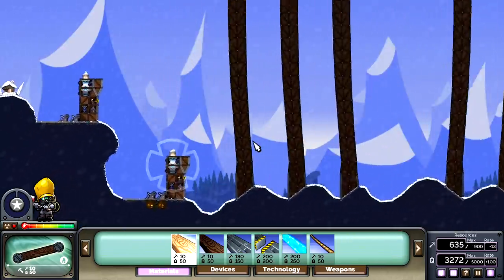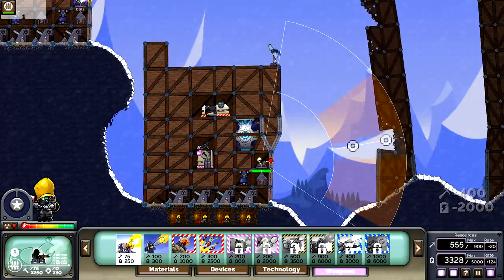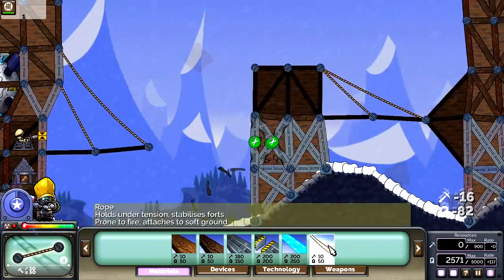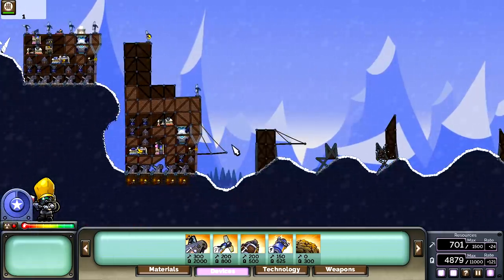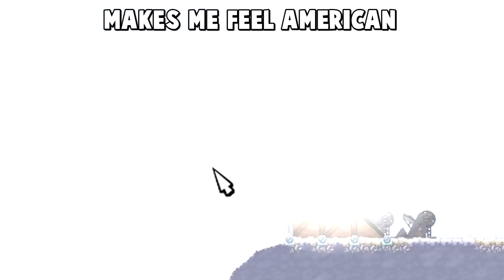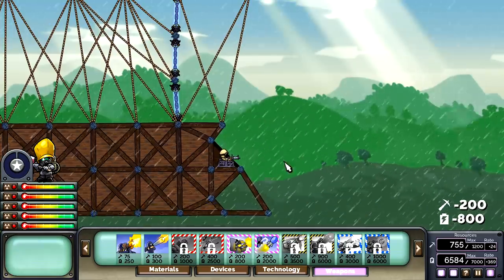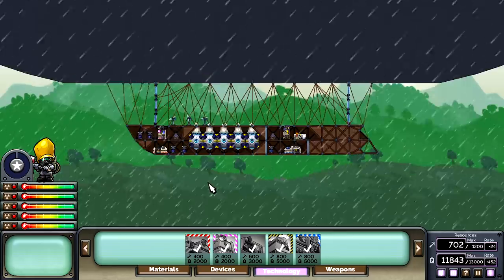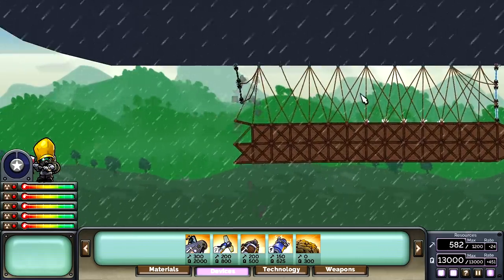AMAZING Zeppelin Blimp AIRSHIPS! (Forts Multiplayer Gameplay - Best Forts)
Let's Play Forts NEW Airship Blimps!  Forts is a Physics Based RTS where you build forts vs other players forts!  (Part 5)

About Forts: Forts is a physics-based RTS where foes design and build custom bases, arm them to the teeth and blast their opponent's creations to rubble.

The arms race intensifies with this new update that adds two new tech buildings which allow commanders access to six formidable new weapons, and a host of new and varied strategies. The Armoury unlocks Flak guns to clear the skies of enemy projectiles, and EMP rockets to power down enemy tech, both of which can be upgraded to the Shotgun and twin Rocket launcher, respectively. The classic Cannon is now found in the new Munitions Plant, where it is joined by it's little brother, the burst-firing 20mm Cannon. The Factory now produces two beam weapons, the classic Plasma Laser and the new Firebeam, great for penetrating fortifications to ignite them from within.

Tons of Guns comes complete with new AI forts bristling with new weapons for players to take on in Skirmish or Multiplayer, and a new Mod Selection feature, which allows several new game types, such as Fast Build, Rapid Fire and Zero Gravity. Also included are Truce mods, which provide a period of varying lengths in which players can build up their forts in peace, before they start blasting each other into oblivion. All this, and the previously released Steam Workshop integration, comes free to Forts owners and increases the fort building possibilities of the game. Enjoy!

Baron